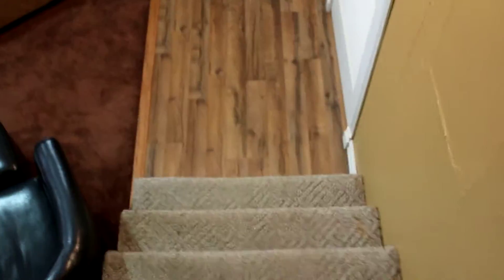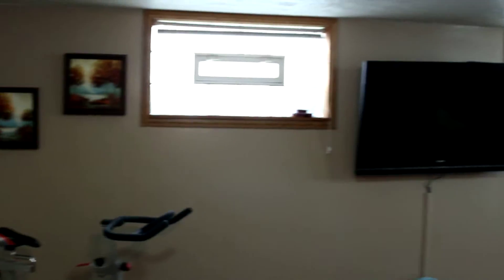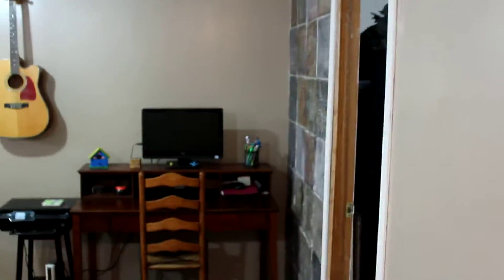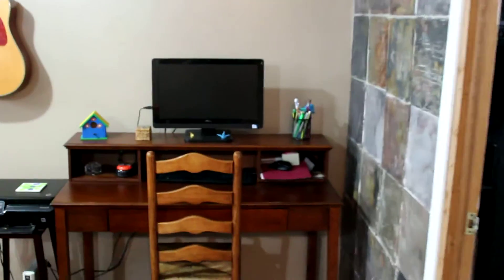2409 Sheelah 1 25 16 045